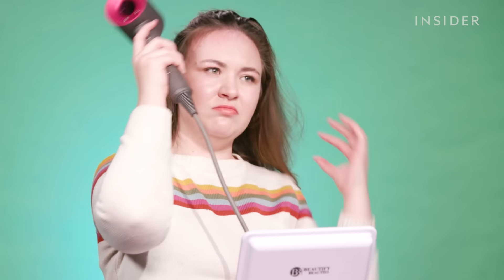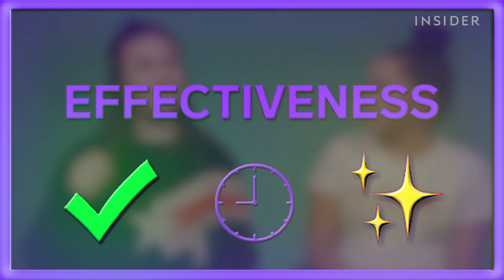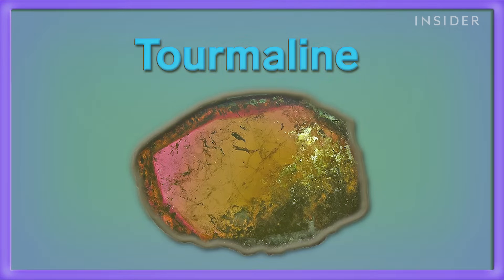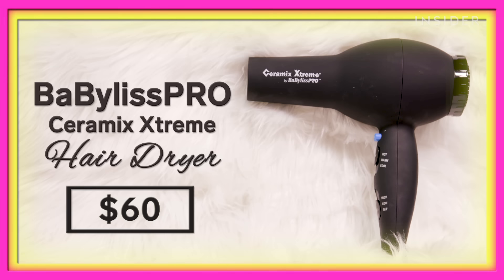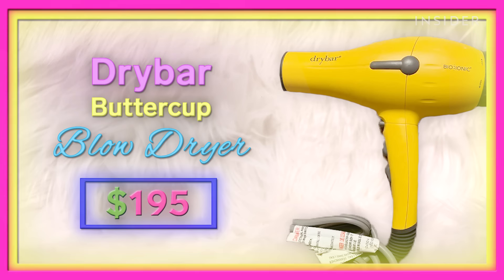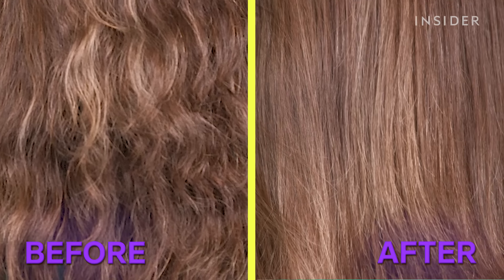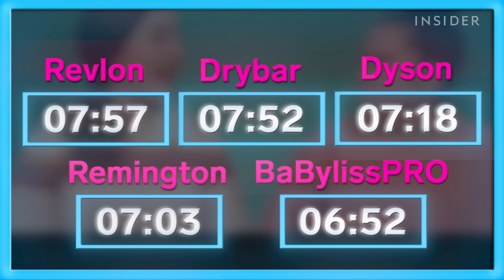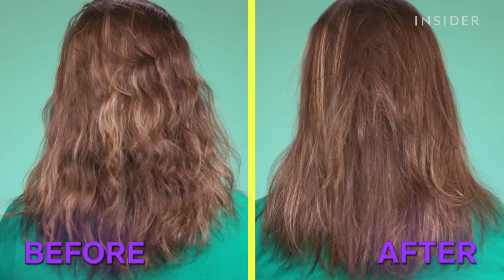Testing Hair Dryers At 4 Price Levels | How Much Should I Spend?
A perfect, sleek at-home blowout is impossible to achieve without a great hair dryer. But in a world with seemingly endless blow-dryer options, how do you know which will leave your hair shiny and frizz-free?  Producer Natalie Fennell went on the hunt for the perfect hair dryer. After testing out hair dryers from Revlon, Remington, BaByliss, Drybar, and Dyson, she found the perfect hair dryer that dries her hair quickly, has multiple heat settings (including the all-important cool-shot button), and is super easy to use.

Hair dryers used in this video:
Revlon 1875W Compact & Lightweight Hair Dryer, $10
Remington D3190 Damage Protection Hair Dryer, $20
BaBylissPRO Ceramix Xtreme Dryer, $60
Drybar Buttercup Blow-Dryer, $195